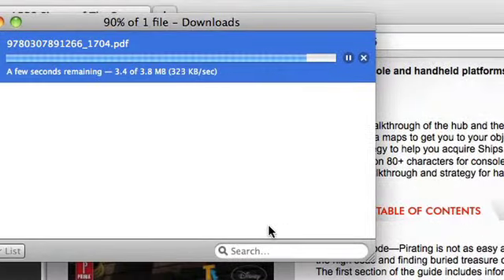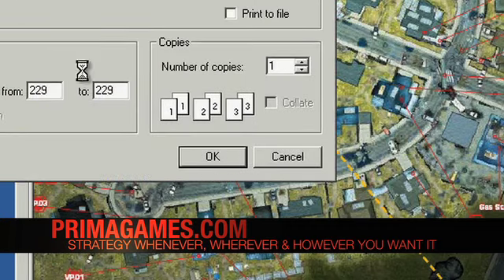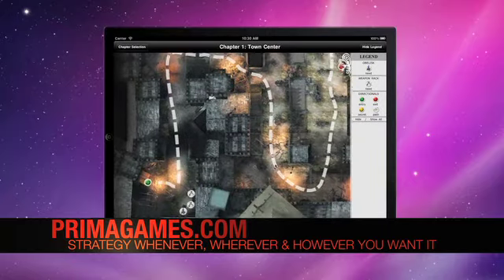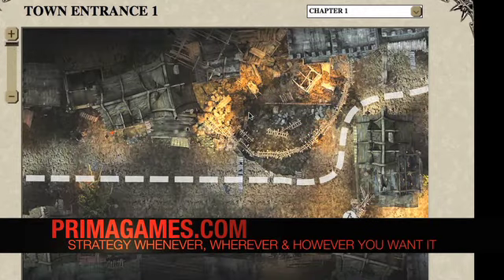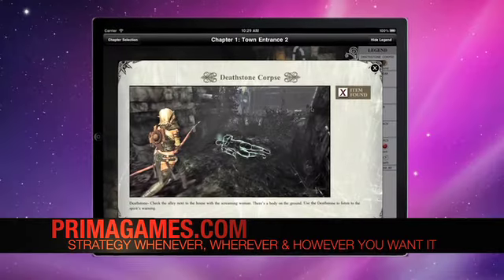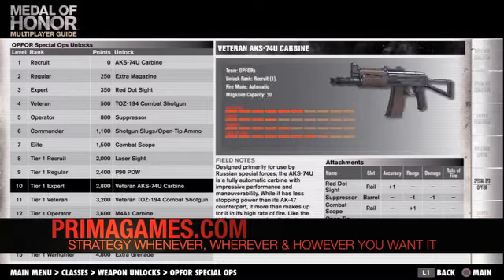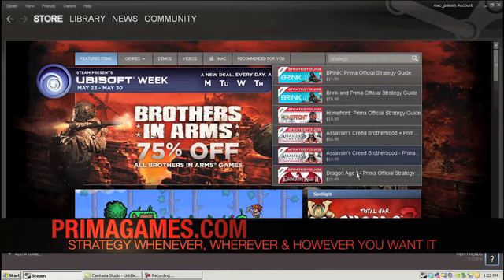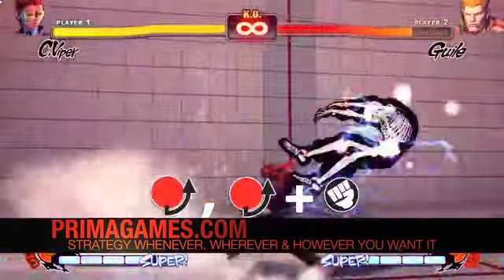Prima Games: Digital Products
An overview of the different digital products that Prima Games offers.